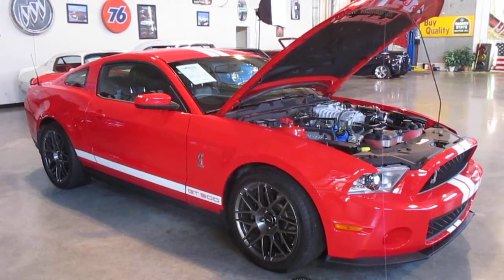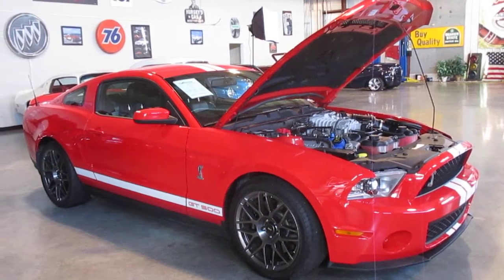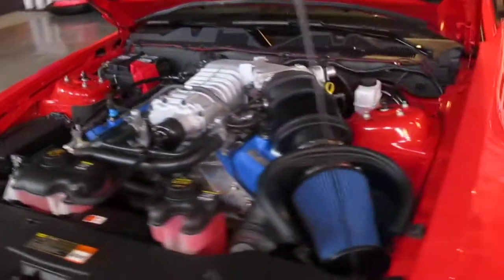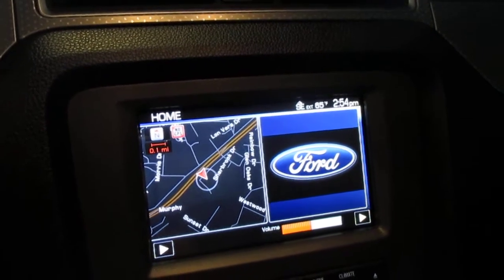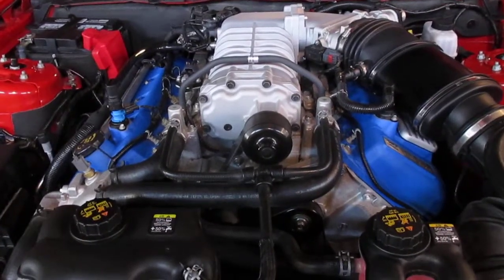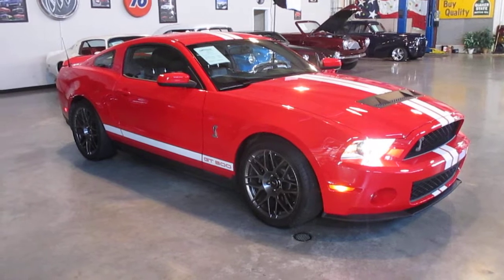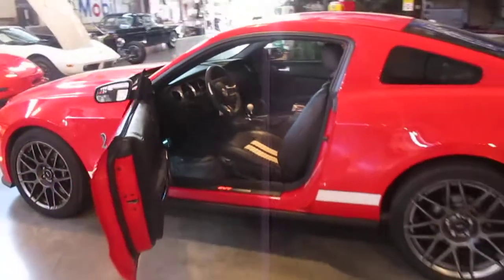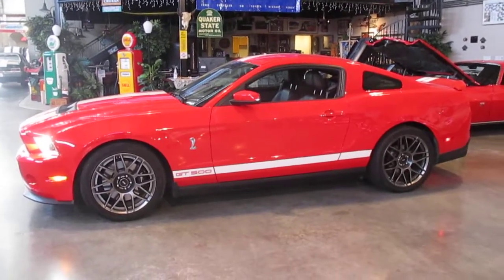***SOLD***2012 GT500 6K miles, remainder of factory warranty, For Sale, Passing Lane Motors,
2012 GT500 6K miles, remainder of factory warranty, For Sale, Passing Lane Motors, Here's your chance to own a GT500 like new, for thousands less than off the lot!